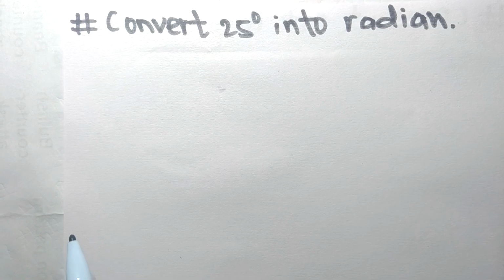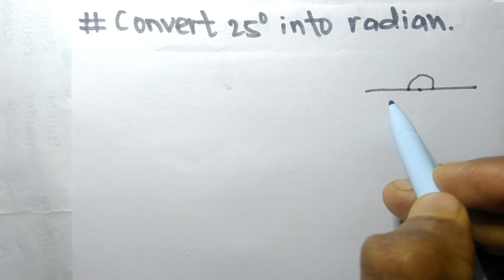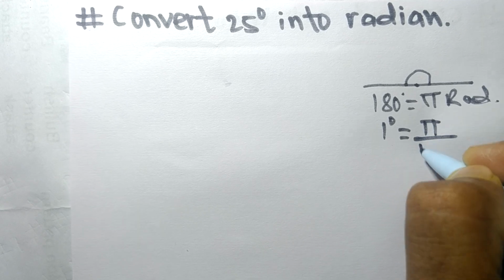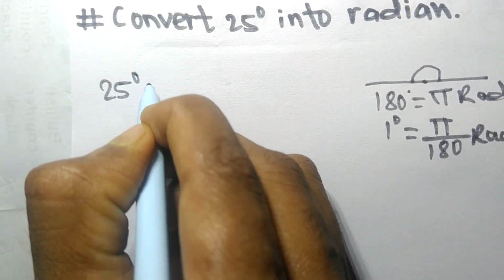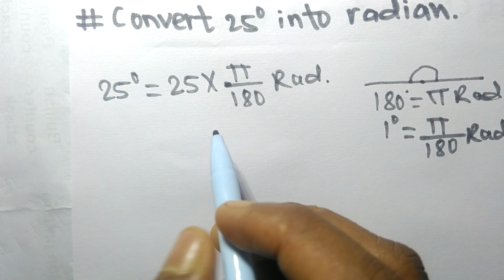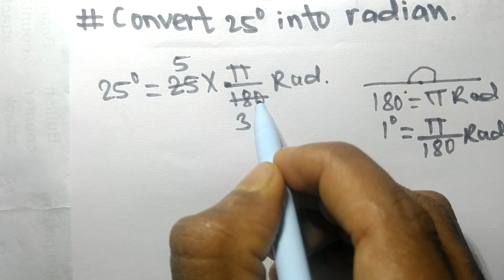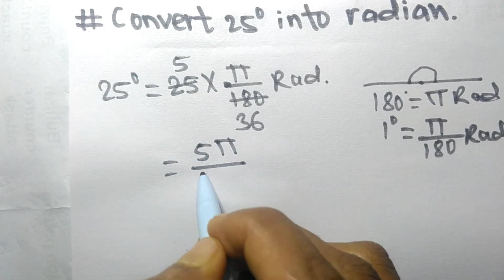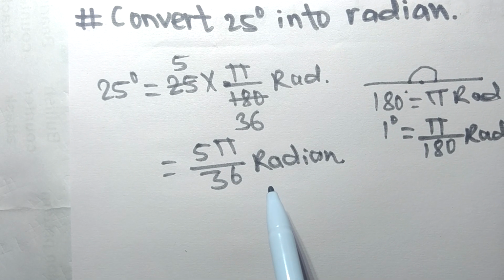Convert Twenty five Degree into Radian